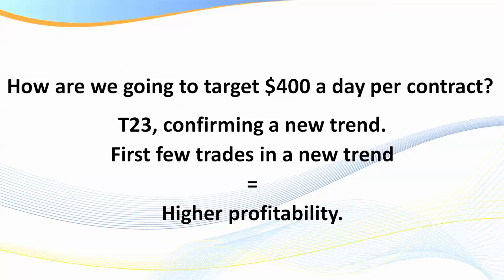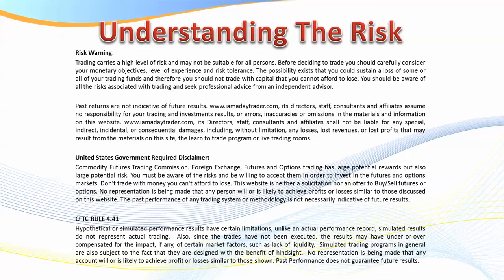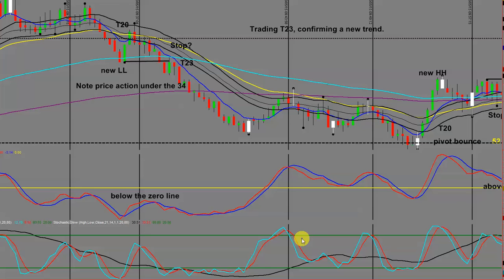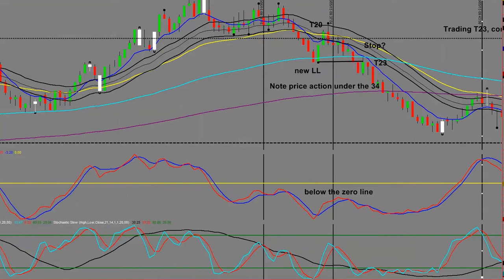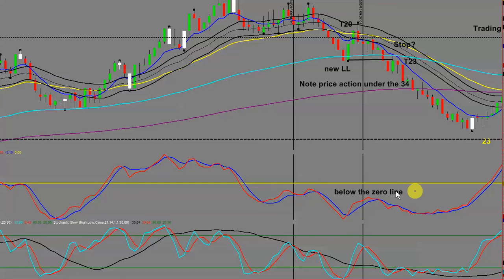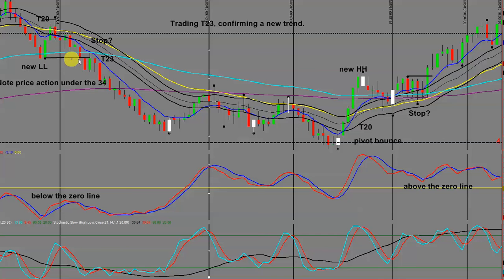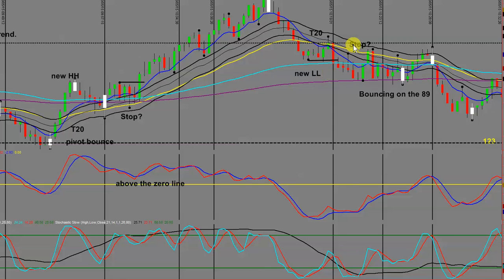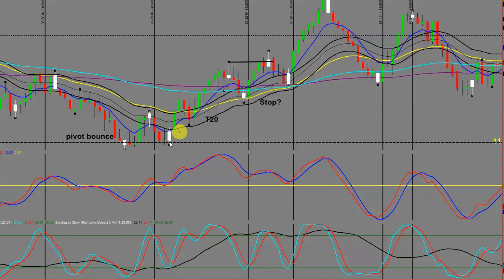How I Confirm A New Trend When Trading Futures And Forex